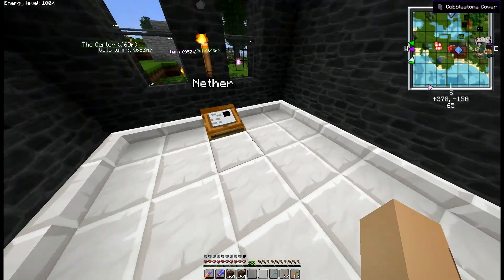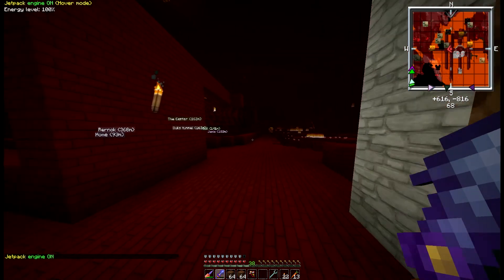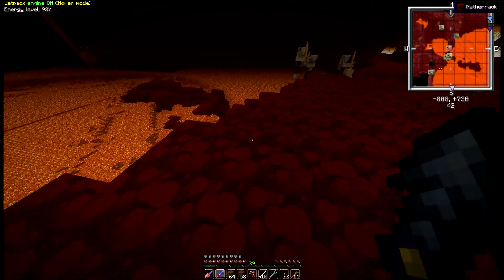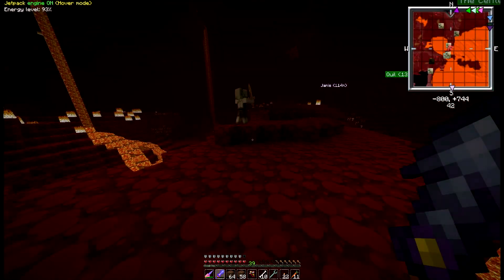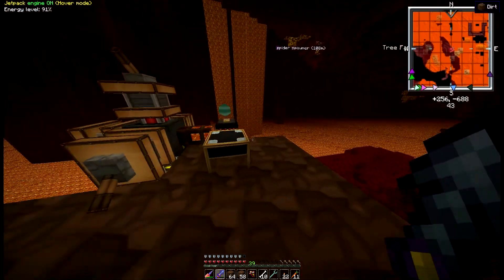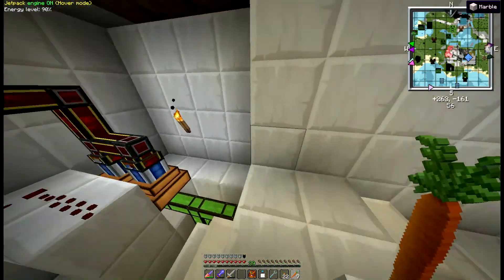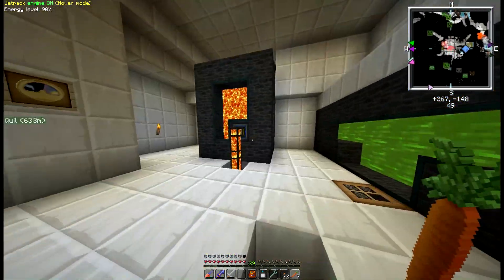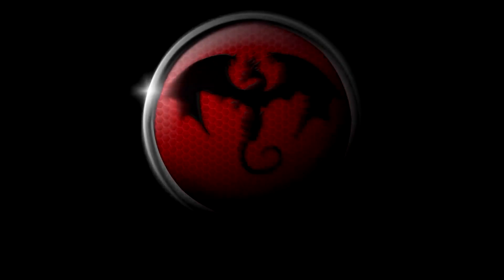Minecraft: Lost, but sadly not on a beach | TechDragon.info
I go look around in the nether for my lava pump. I find someone else's pump. Later I show my power systems.

PC Specs:

Main HD: INTEL X25-M 80GB
Recording drive: 4 Sata drives in Raid 0
OS: Windows 7 X64
AMD Driver: 13.3 (beta)
Graphics: AMD Sapphire Radeon HD 6870 Series (overclocked to 935 Mhz)
Motherboard: ASUSTeK Computer INC. M4A785TD-V EVO
Memory: 12,0 GB Dual-Channel DDR3 @ 696MHz (6-9-9-24)